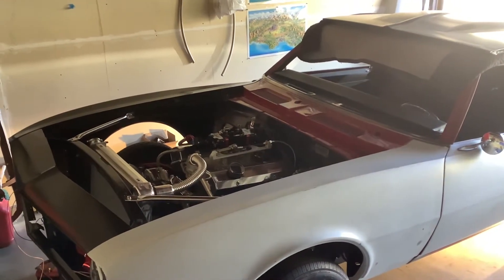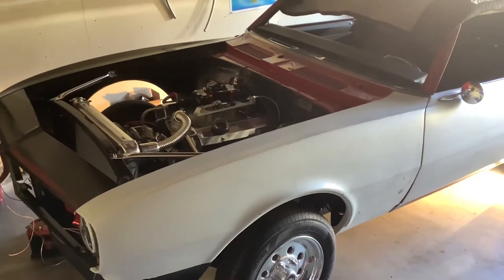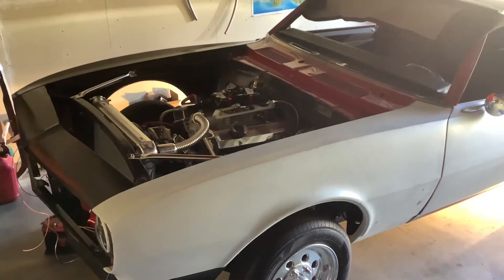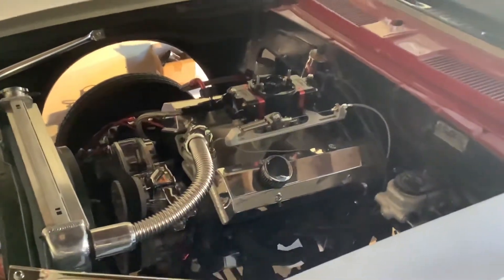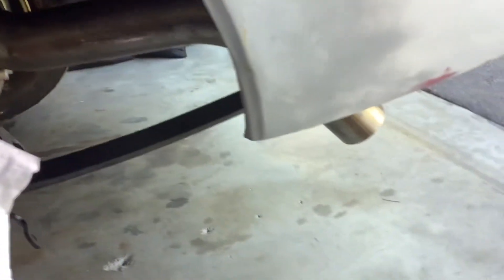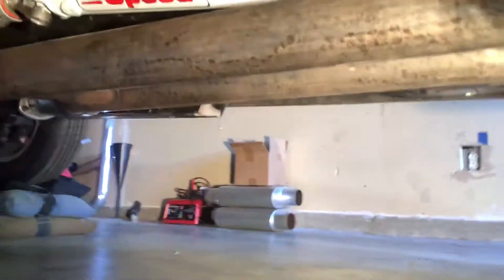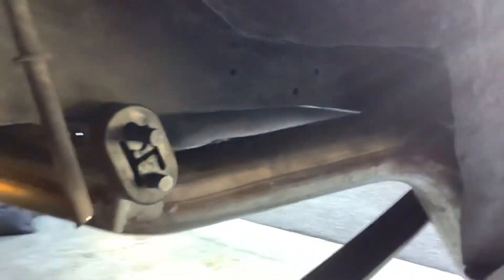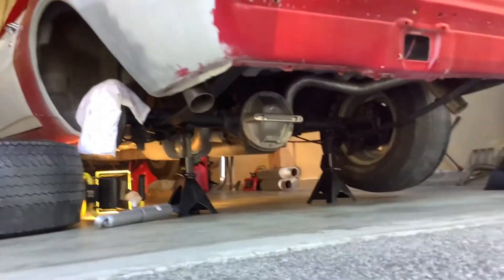3 inch exhaust flowmaster 406 sbc